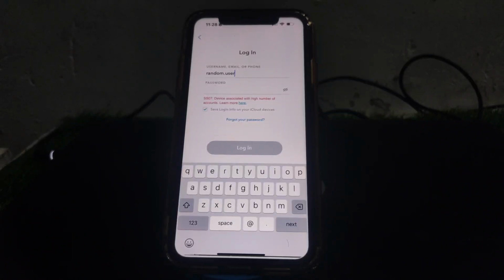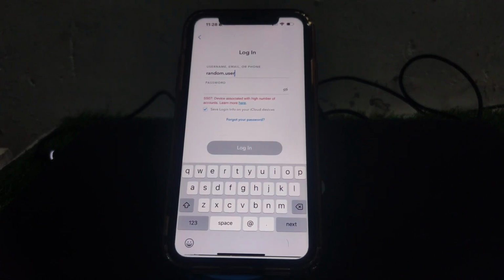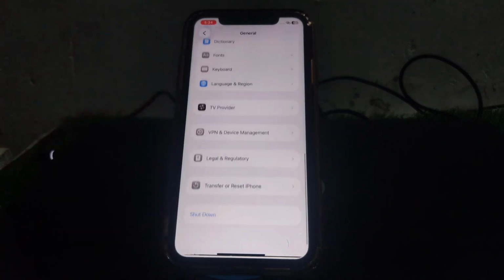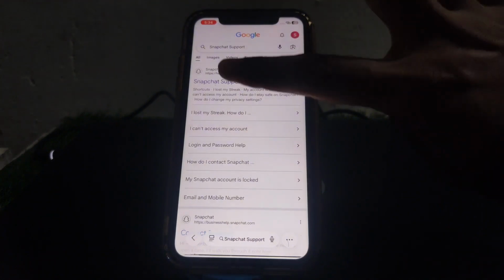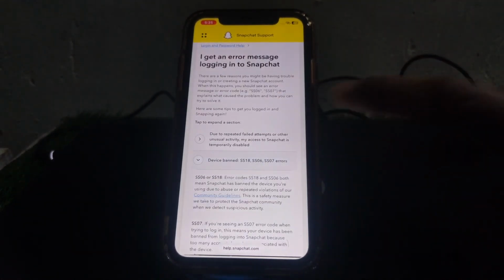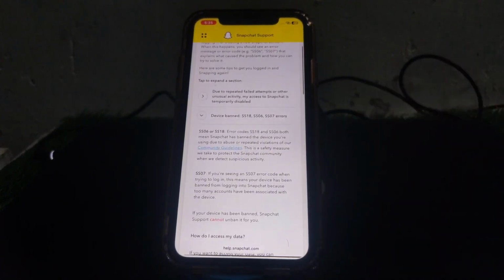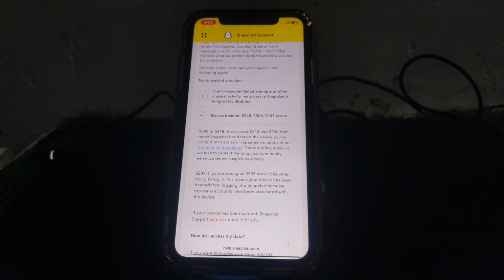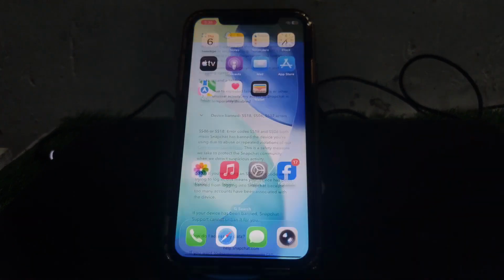How to Fix Snapchat Login Error Support Code SS07 (2026)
Are you seeing the Snapchat login error Support Code SS07 when trying to log in to your Snapchat account? In this video, I’ll show you how to fix Snapchat login error Support Code SS07, Snapchat SS07 error, and Snapchat login error SS07 using simple troubleshooting methods.

If Snapchat is not letting you log in because of the SS07 Support Code, follow this step-by-step guide to troubleshoot the issue and get back into your account.

What You Will Discover in This Video:

- How to fix Snapchat login error Support Code SS07
- What Snapchat Support Code SS07 means
- How to troubleshoot Snapchat SS07 login problems
- How to fix Snapchat login issues
- How to check your Snapchat app and connection
- How to troubleshoot account and app-related login problems
- What to do if Snapchat SS07 keeps appearing
- Additional solutions to try when Snapchat won't let you log in

1. how to fix Snapchat login error SS07
2. Snapchat Support Code SS07 fix
3. Snapchat SS07 error solution
4. Snapchat login error Support Code SS07
5. why is Snapchat showing SS07
6. how to fix Snapchat SS07 error
7. Snapchat won't let me log in SS07
8. Snapchat Support Code SS07 meaning
9. Snapchat login problem SS07
10. Snapchat account SS07 error
11. Snapchat SS07 login issue
12. how to remove Snapchat SS07
13. Snapchat error code SS07 2026
14. Snapchat login error fix USA
15. Snapchat troubleshooting SS07
16. Snapchat account login error fix
17. Snapchat Support Code error fix
18. Snapchat not logging in fix
19. Snapchat login problems 2026
20. fix Snapchat error code SS07